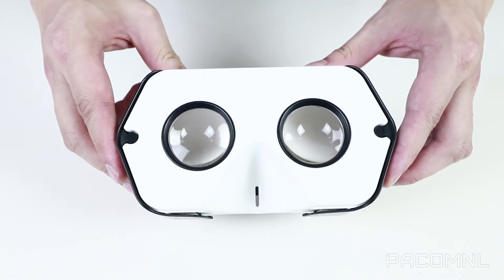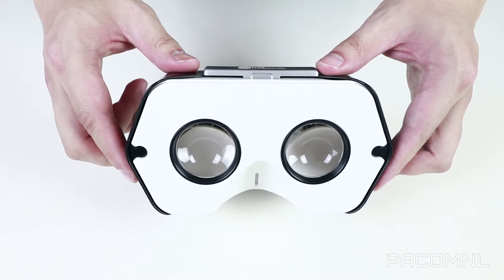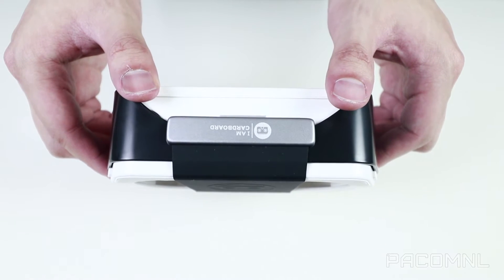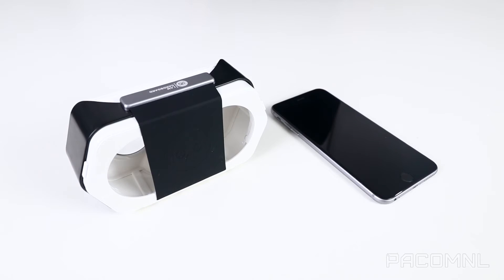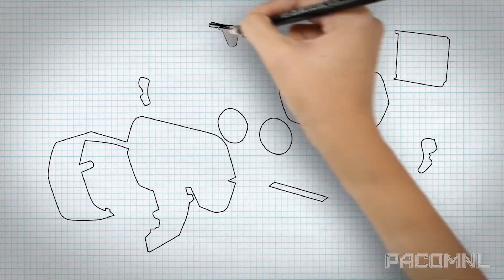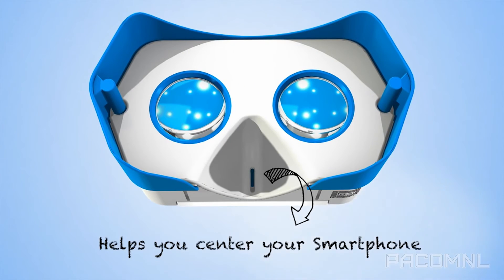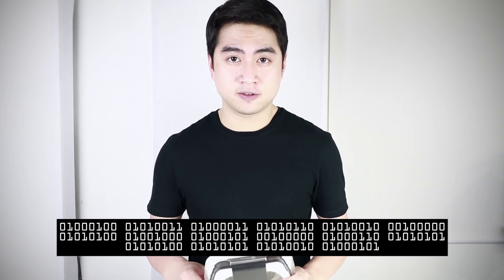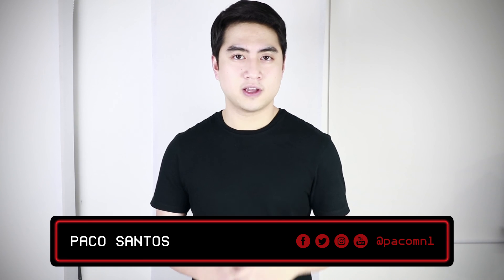DSCVR Headset - I AM Cardboard PH (Unboxing & Review)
Watch my new 2019 Gaming Setup Tour
In this episode of Random Loot, I'm reviewing and giving away the latest VR headset from I AM Cardboard PH. Find out how you can win one for free!

I AM CARDBOARD PH is the leading global provider of Google Cardboard VR Headsets and the only end-to-end VR solution with a diverse range of products, custom branding services, and 360° VR content creation.

Store Locations:

1. Gaming Library HQ address: 105a, Continental Court, 47 Annapolis, San Juan, 1504 Metro Manila

2. Dyce N Dyne Boardgame cafe: Elements @ Rosemarie bldg, Pasig Blvd, Pasig, 1603 Metro Manila

3. Digital Walker branches:
    Vmall Greenhills Shopping center, San Juan city
   Eastwood city mall , Quezon city
   Shangri-la mall EDSA,  Mandaluyong
   Glorietta 2, Makati city
   Circuit Manila, Makati city
   Century city mall, Makati city

4. Camerahaus branches:
   Camerahaus plus, Bonifacio Global city, Taguig
   SM Aura, Taguig
   SM North Annex
   SM Megamall
   Robinson's Place Manila
   Glorietta 2
   SM Mall of Asia

5. Bratpack branches:
   UP Town Center
   Shangri-la mall
   Greenbelt 5

T H E _ F U T U R E _ I S _ N O W